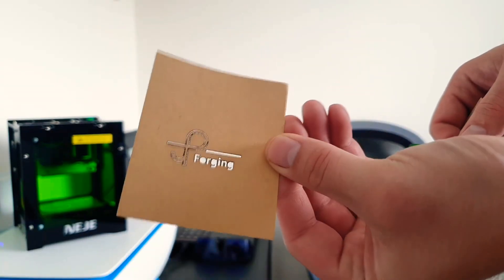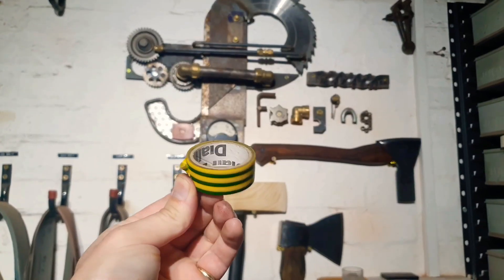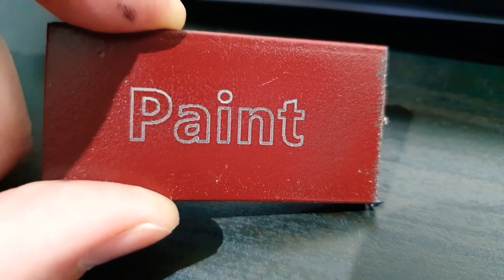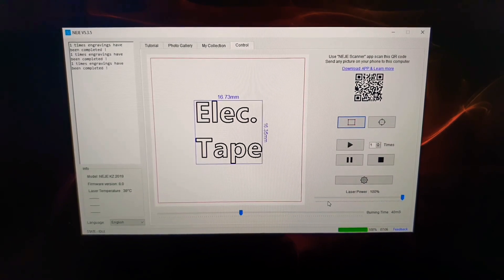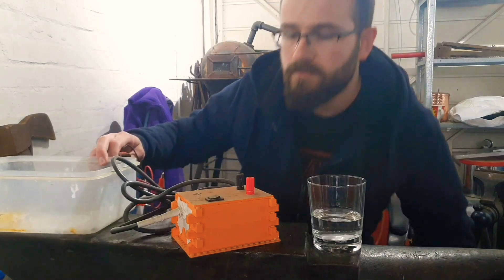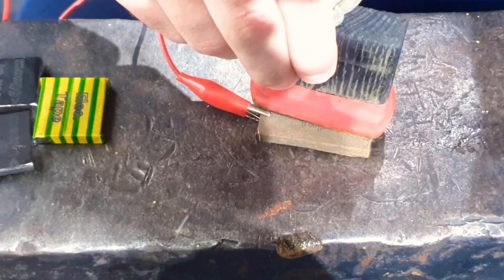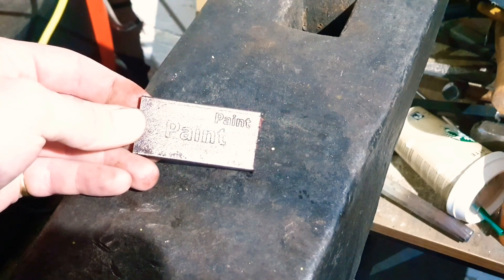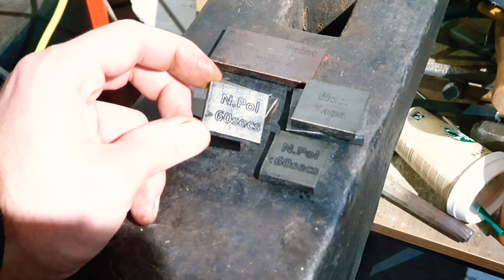Using a CNC Laser to Create Stencils for Electro-Chemical Etching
I bought a cheap CNC laser to cut designs in various mediums, to see which one would provide the best/strongest/clearest stencils to use with my home made electrochemical etching machine.